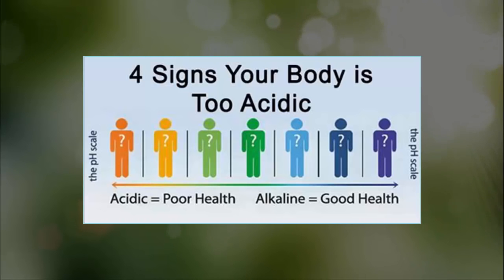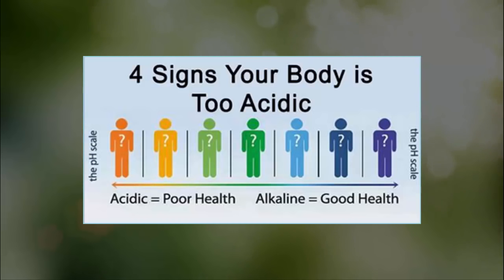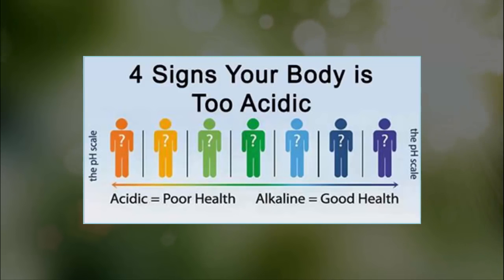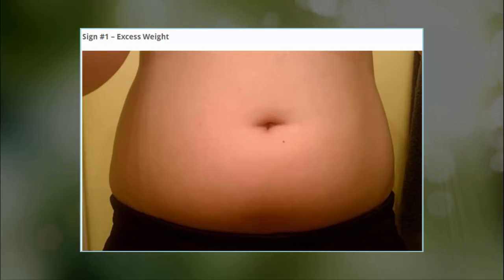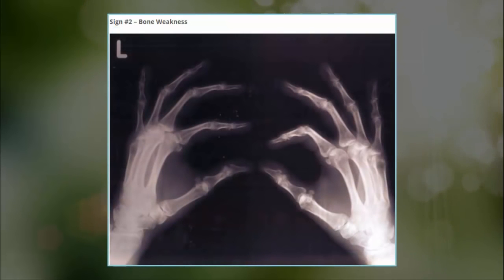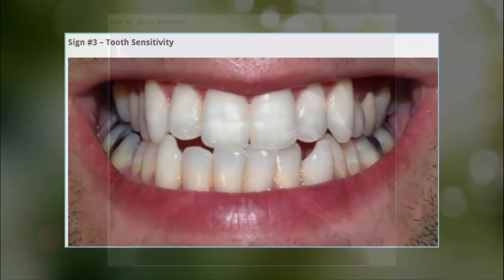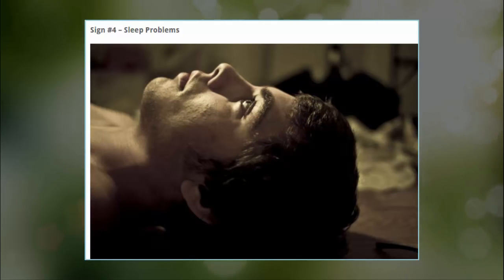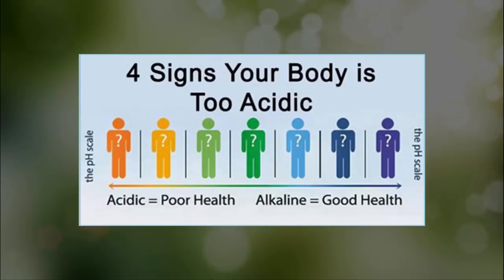Alkaline Body Tips To Your Health